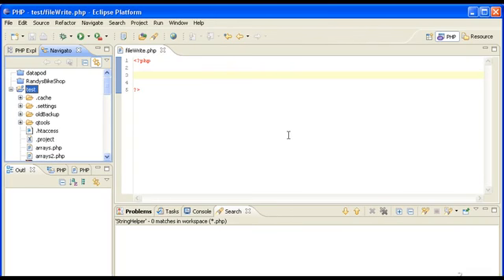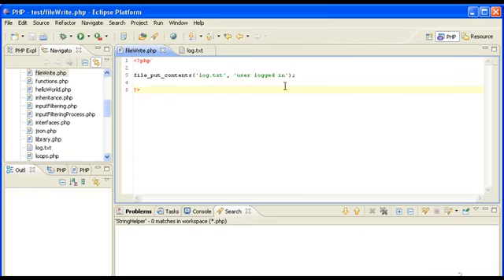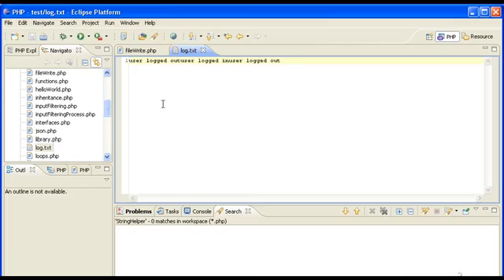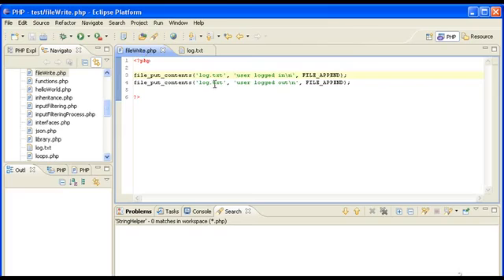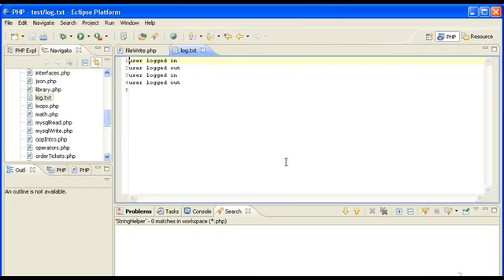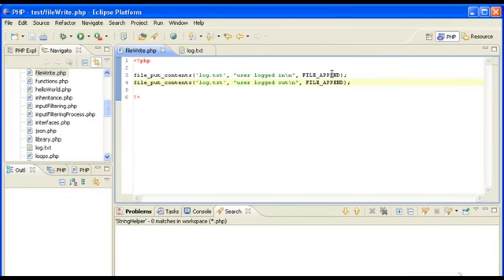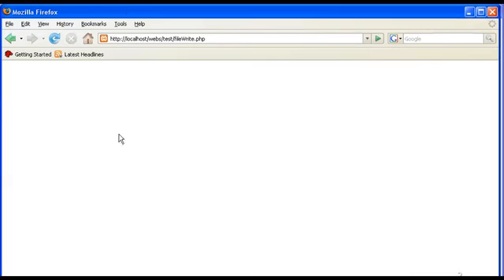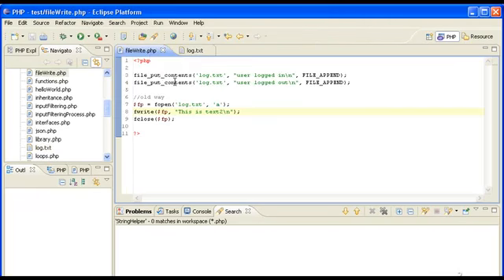Writing to Files 1